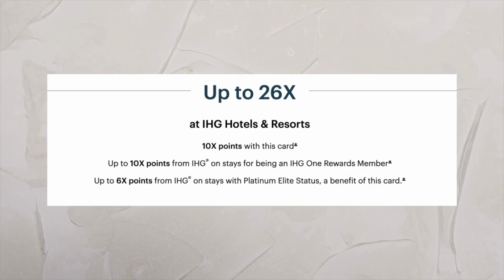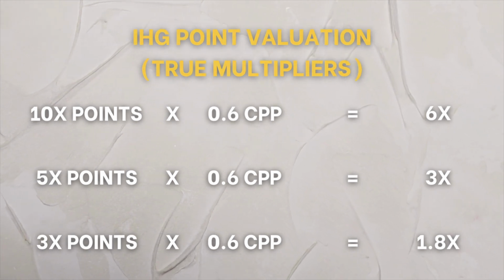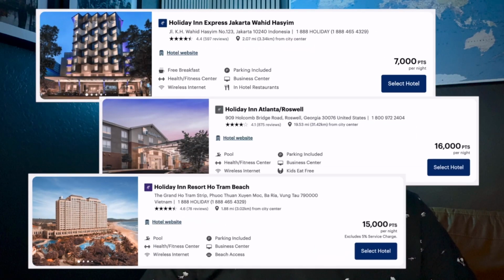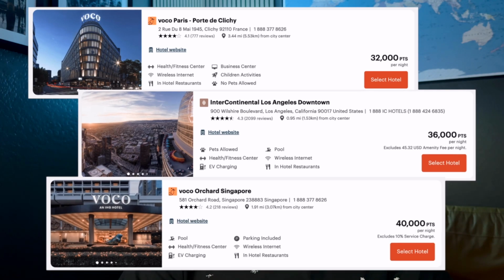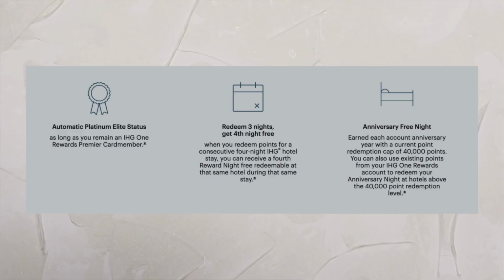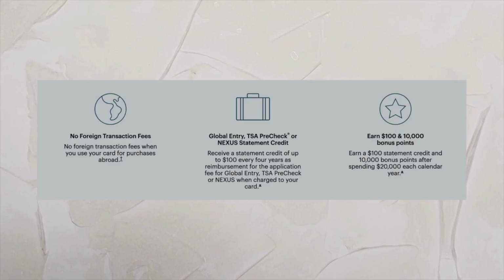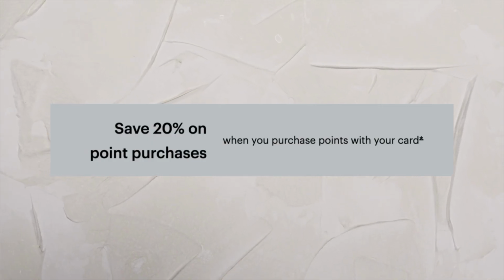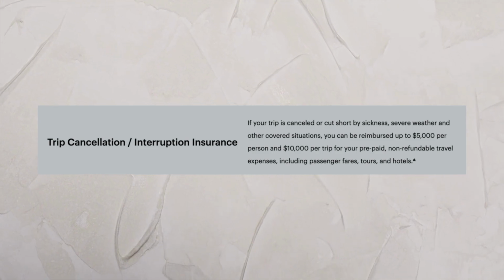The MOST UNDERRATED Hotel Keeper Card - IHG Premier (Insane Outsized Value)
Hey guys, today I discuss what I think is the most underrated hotel keeper card on the market, that being the Chase IHG One Rewards Premier Credit Card! I cover the benefits and credits and give my own personal opinion on each, and then explain why I think it's such a powerful card. I believe this card should be talked about more as almost anyone can get outsized value from it.

ℹ️ For information on the card I mentioned and to apply for the card,

💳 My cards:
Chase Sapphire Cards:

💰 Sign up for Rakuten and get $30 back on your first purchase or an extra 10% on all purchases! (Or MR Points)

⏰ Timestamps:
0:00 Intro
0:47 Multipliers
1:27 IHG Point Valuation (Compared to Chase)
3:45 Annual Fee
3:54 Sign-up Bonus (and how to use it)
4:52 Annual Free Night (example rooms)
5:41 Platinum Elite Status (and related benefits)
7:07 4th Night Free Benefit
8:00 No FTF and Global Entry Credit
9:15 United TravelBank Credit
10:46 Point Boost and Card Insurances
12:13 Final Thoughts and Use Case